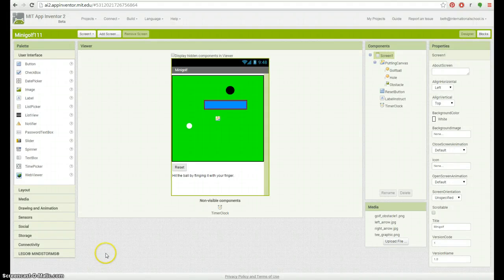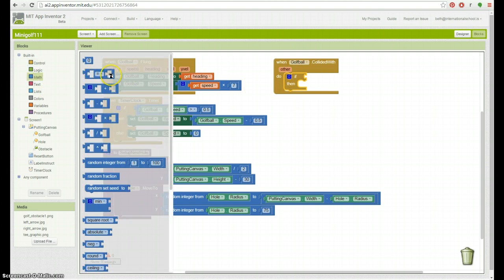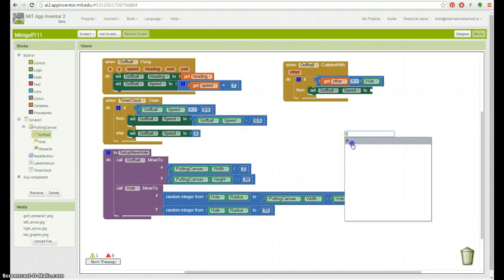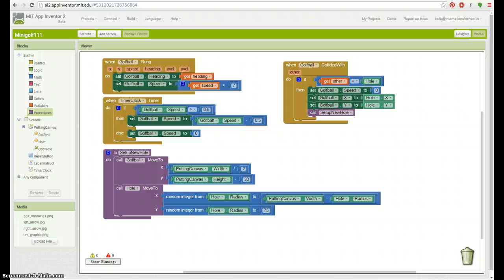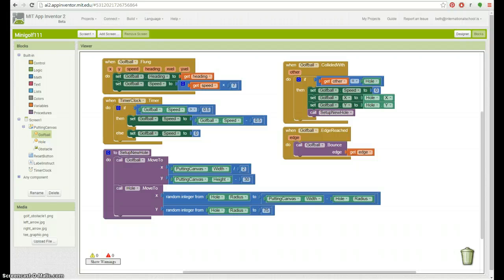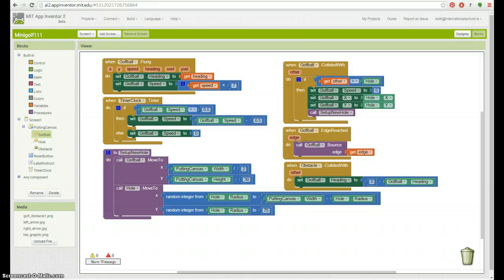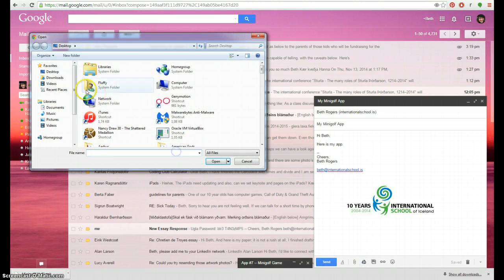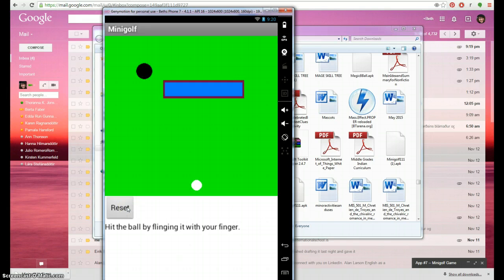Part 2 -- Designing More Blocks for Minigolf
This video shows students how to design the blocks for the Minigolf Game App using MIT´s App Inventor 2.